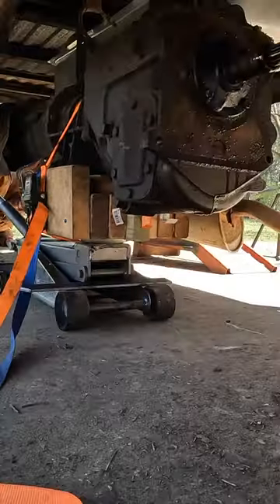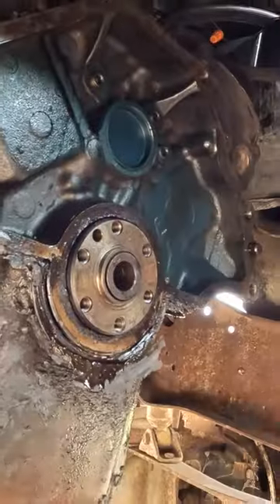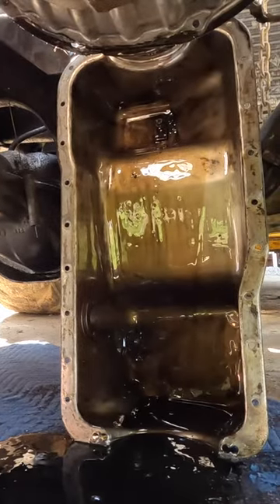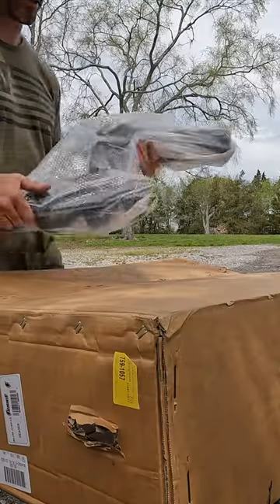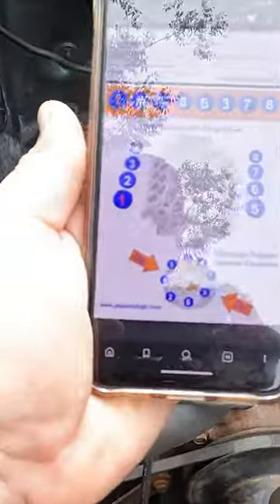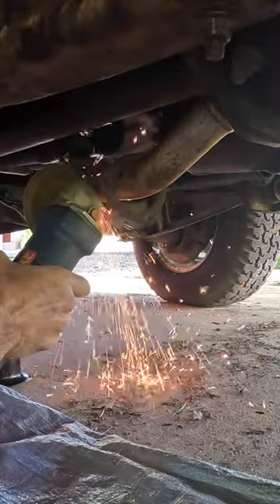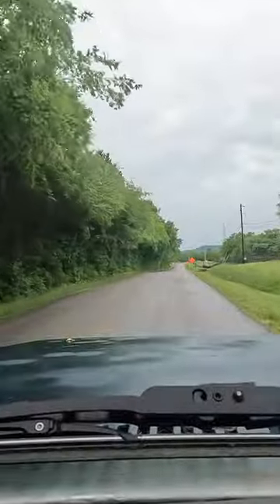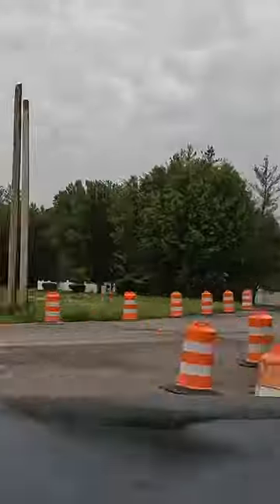1982 F-150 Truck Restoration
My truck has with an oil pan to fit a 351 engine, but I have a 302 engine. The previous owner used a lot of RTV gasket around the pan to keep it in place, and that ended up leaking like the Exxon Valdez.  Also, I have a 1972 engine to go with a 1982 F-150 truck which just complicated things. Furthermore, there is absolutely no dipstick hole through the engine, so I must find and oil pan with a dipstick slot.